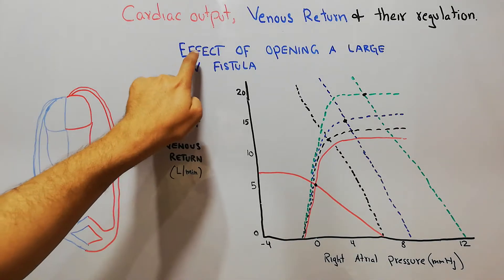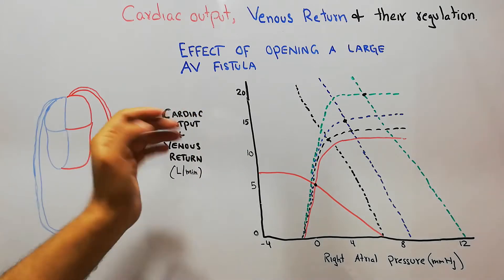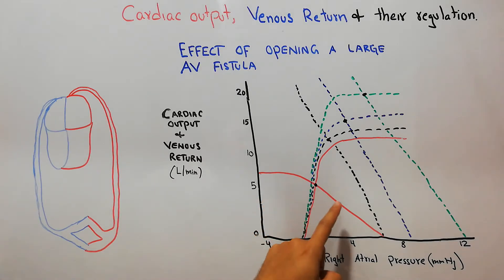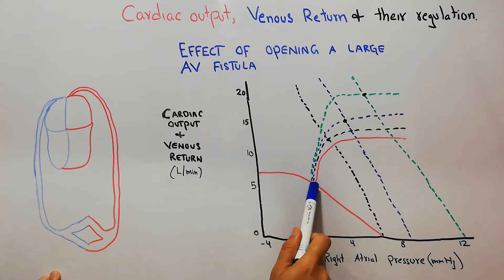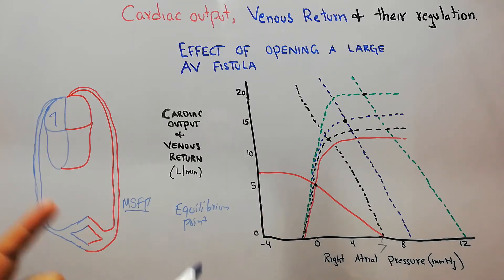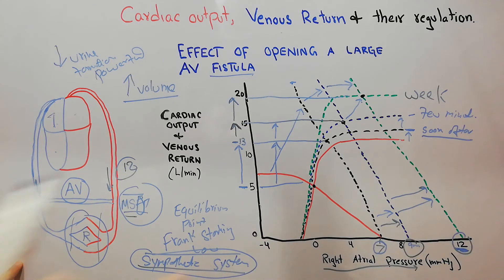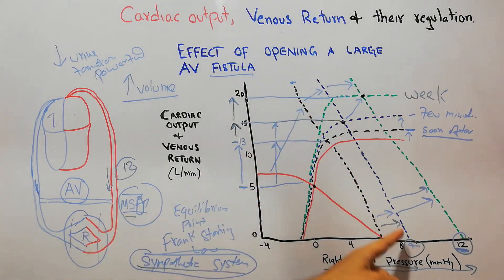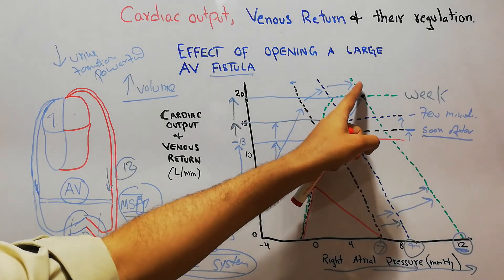CVS 185 || what is the effect of opening arteriovenous fistula on cardiac output & venous return?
This lecture is about the effects of opening a large AV fistula on cardiac output and venous return.
as soon as a fistula is opened between an artery and a vein the venous return increases and the venous return curve rotates upwards similarly the cardiac output and venous return increases